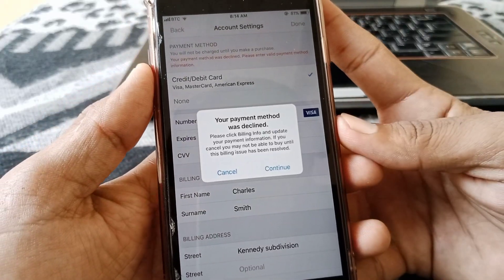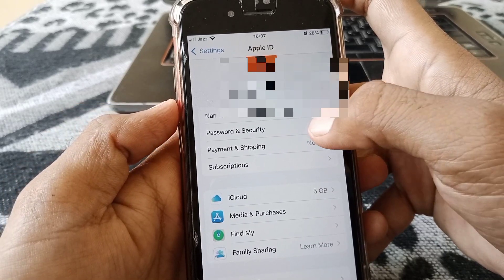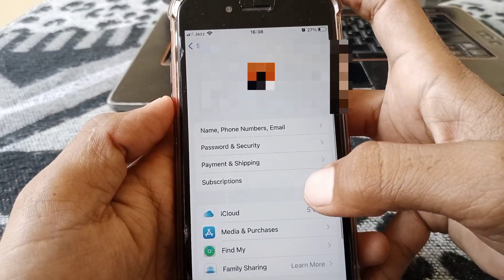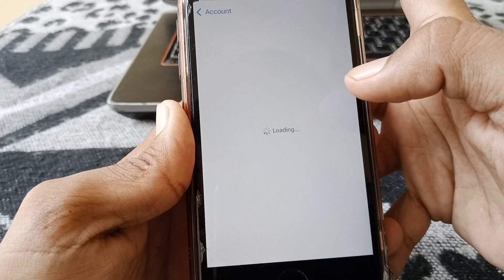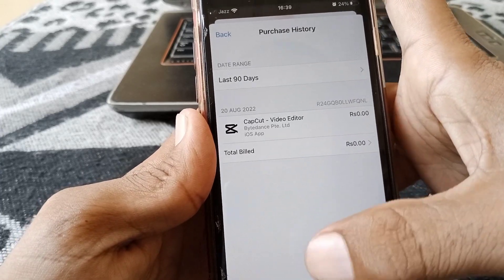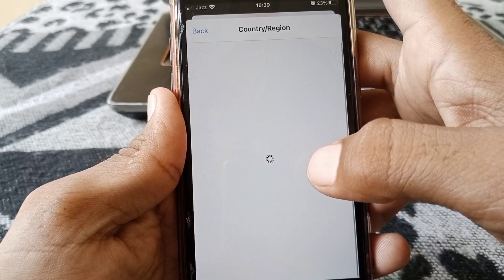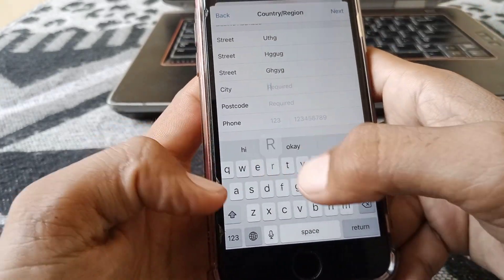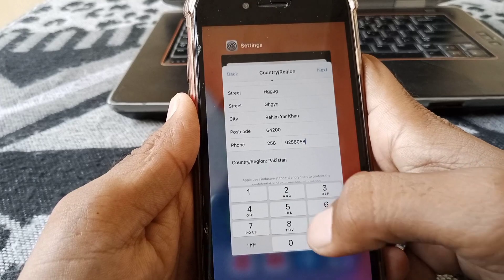How to Fix Your Payment Method Was Declined on iPhone and iPad iOS 16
Hi Everyone Well Come to My Channel. In this video I gonna Show you " How to Fix Your Payment Method Was Declined on iPhone and iPad iOS 16 " on Your iPhone and Android Phone .